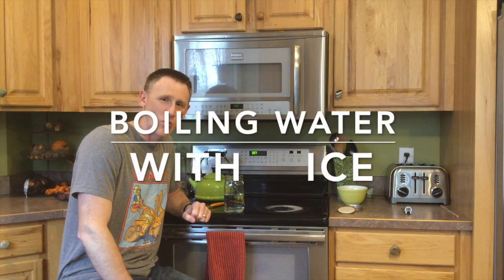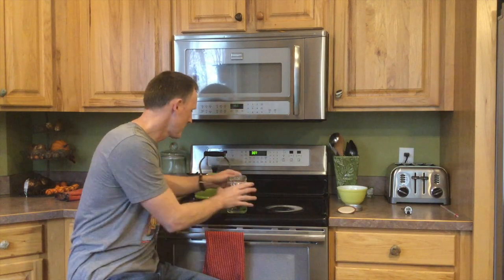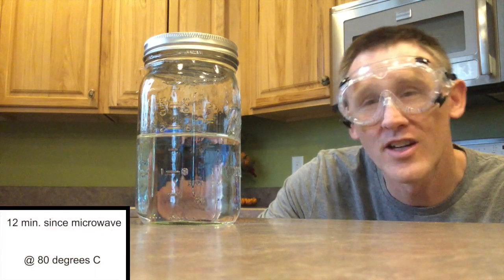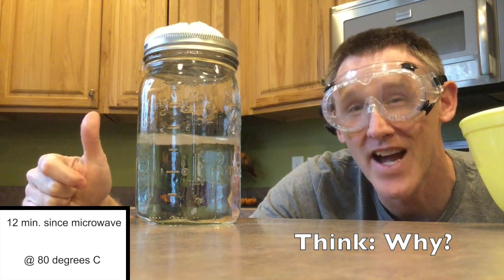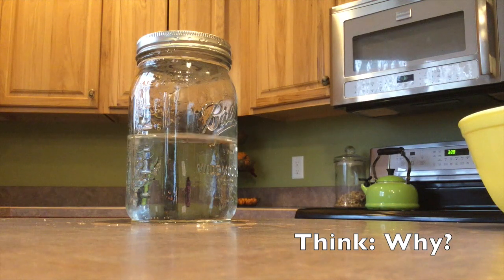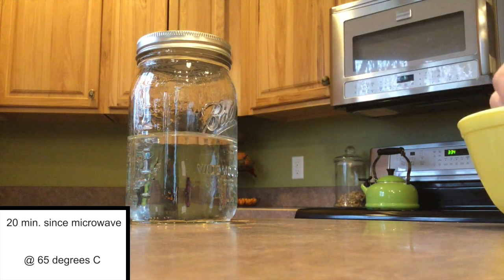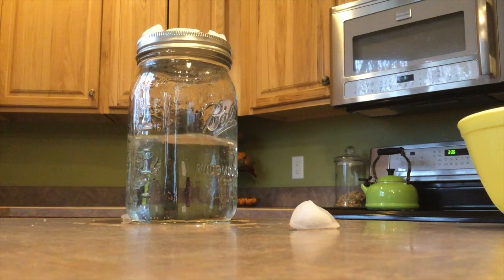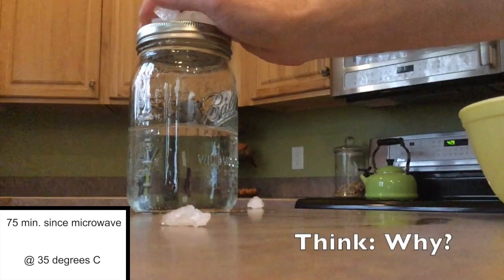Boiling Water with Ice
Take a look at this science demonstration that includes boiling water with ice.  Vapor pressure and gas laws play a role in this phenomena.